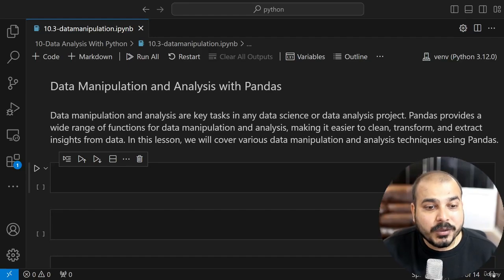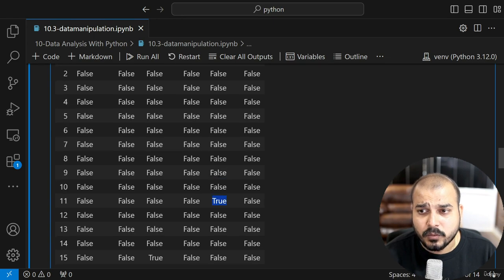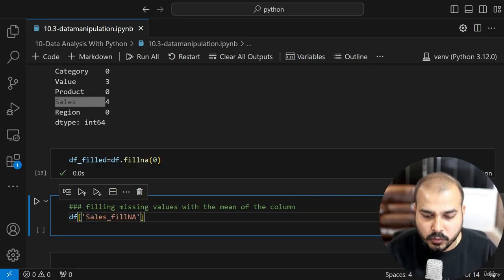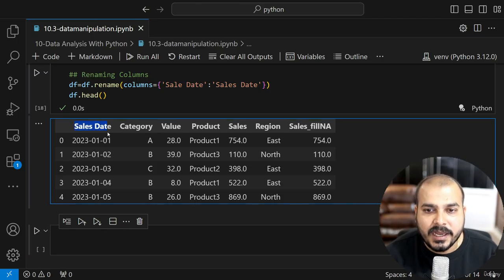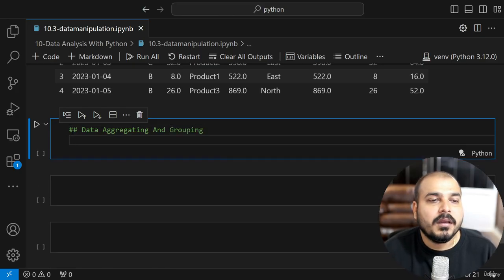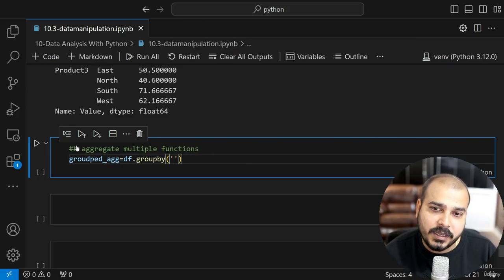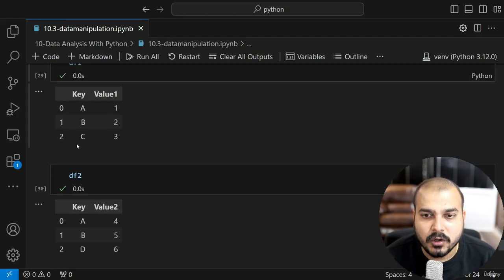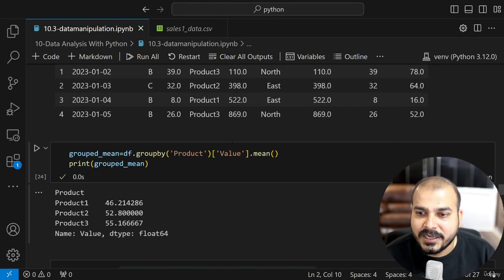class 38 Data Manipulation With Pandas And Numpy in krish naik